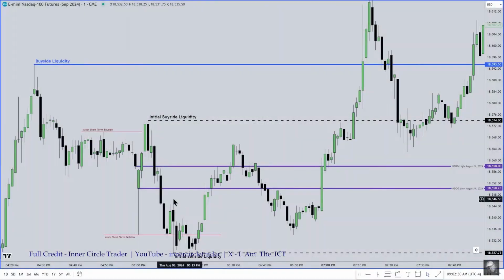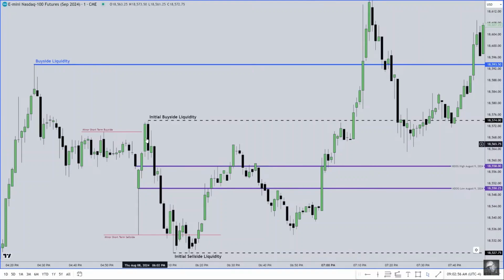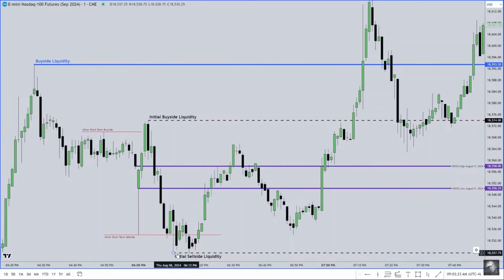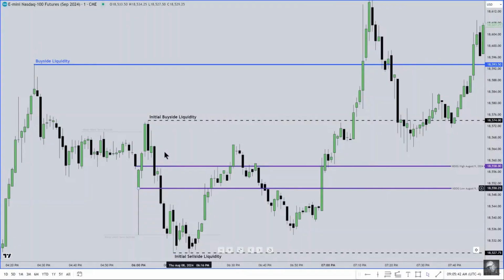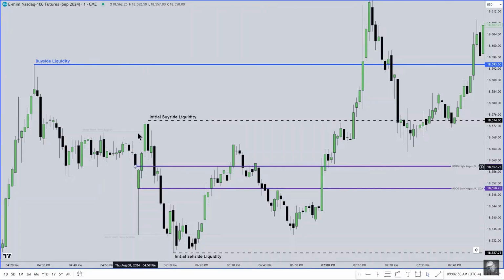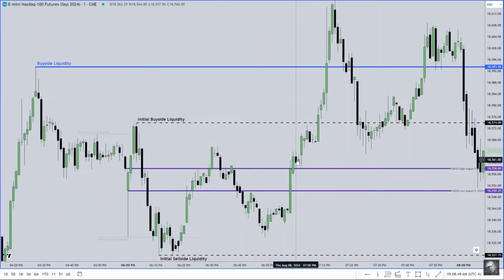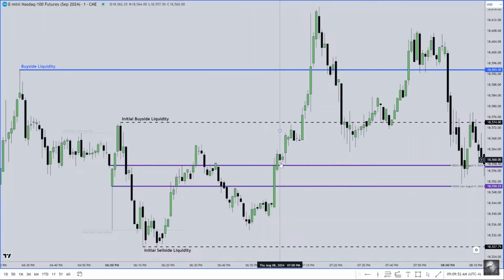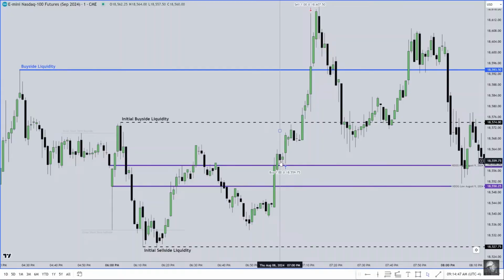Asian Session Trading - Guidance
Telegram WhatsApp Channel Trade at your own risk.